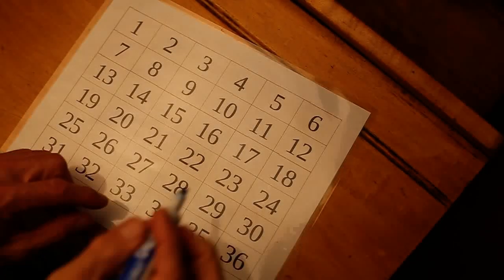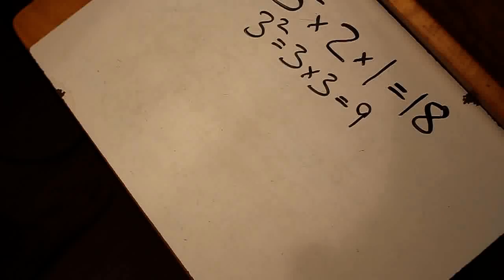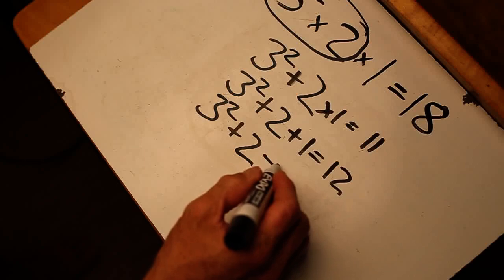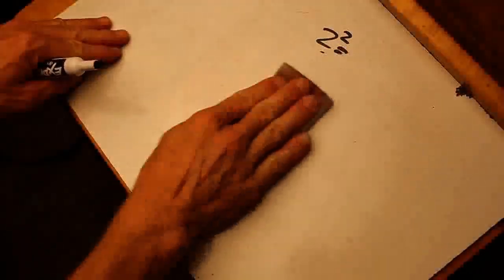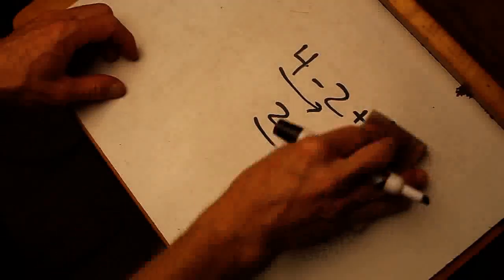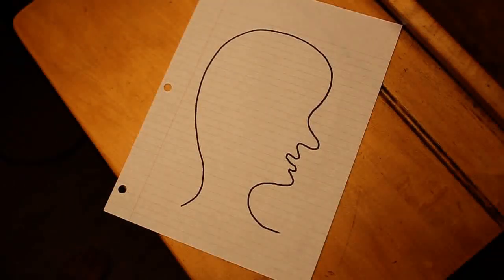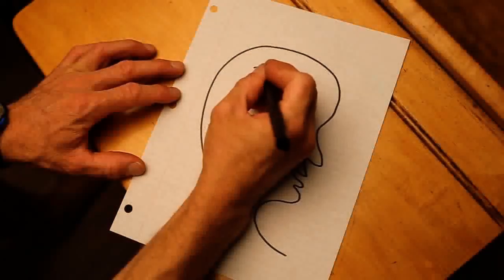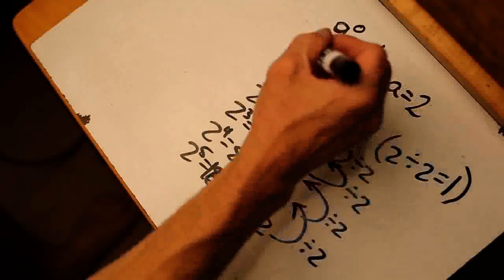number knockout training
This video helps tutors and teachers use Number Knockout to develop math skills and strategies.  It proposes a trajectory toward mastery, covering basic topics up front and advanced topics by the end.